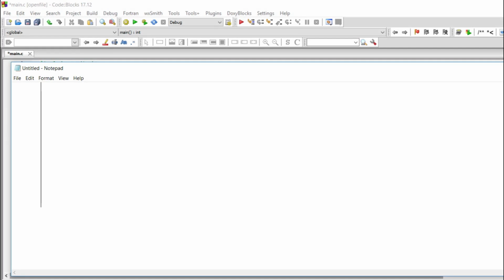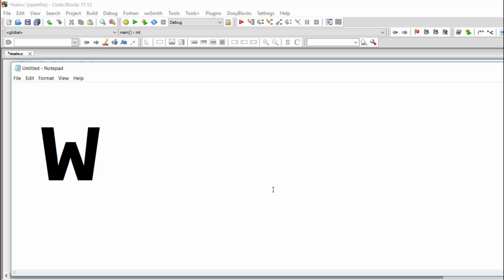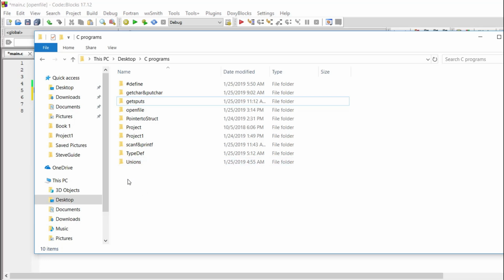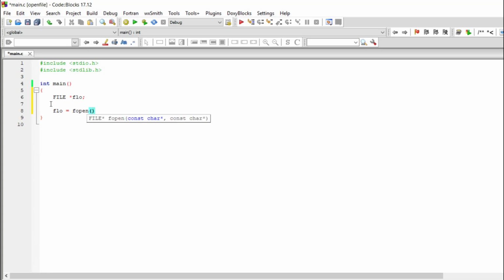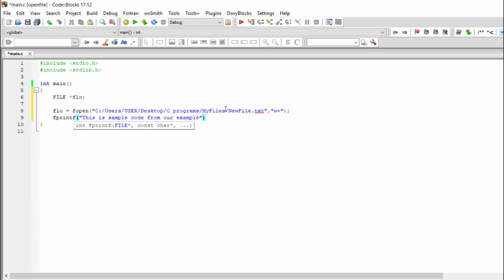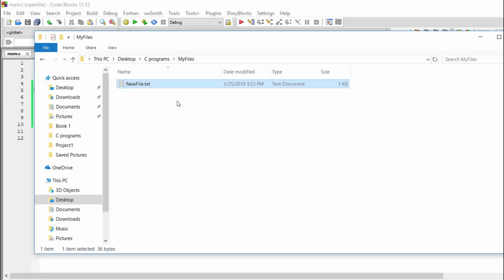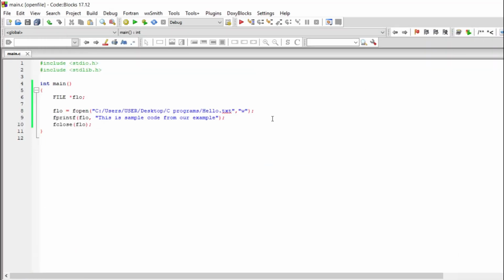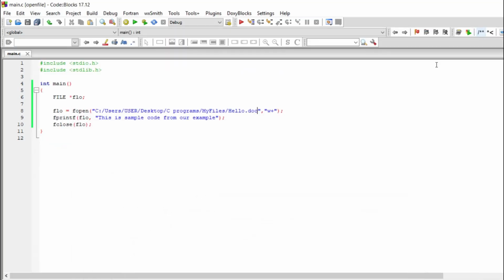C Programming Tutorial 55: File Input and Output in C Programming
Learn how to handle file input and output operations in C programming with this easy-to-follow tutorial by Emenwa Global. Understand how to read from and write to files, work with file pointers, and handle errors in file operations. This video is perfect for beginners who want to enhance their C programming skills with practical examples. Whether you're learning to manipulate text files or binary files, this tutorial will guide you through the essential concepts of file handling in C.